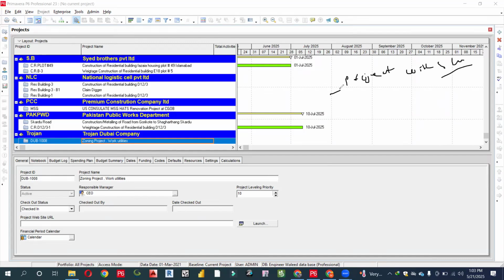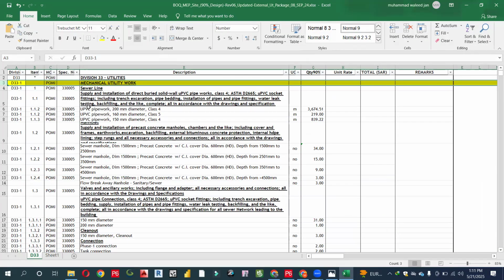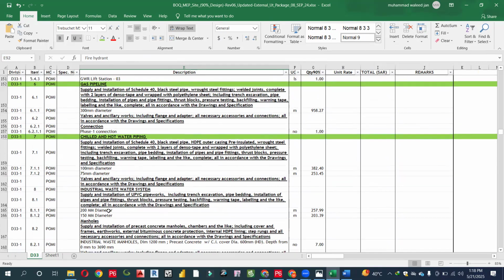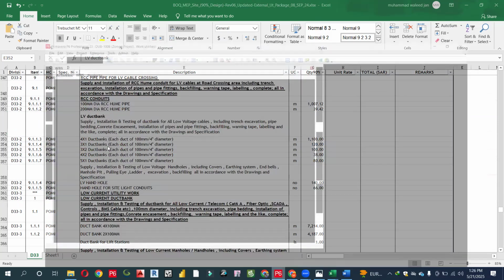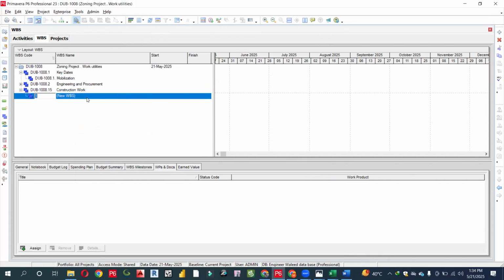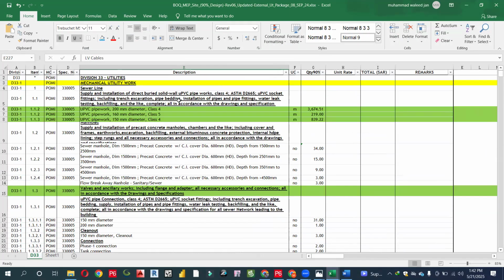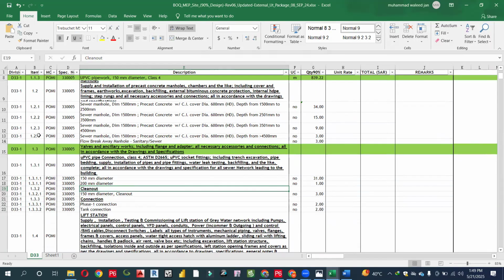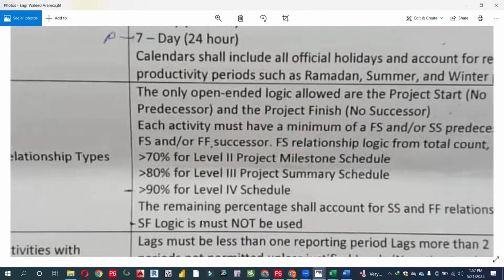Dubai Project MEP Scope Baseline by Engr M Waleed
Project consist on 20 Zones
For complete pathway of planning Join my program